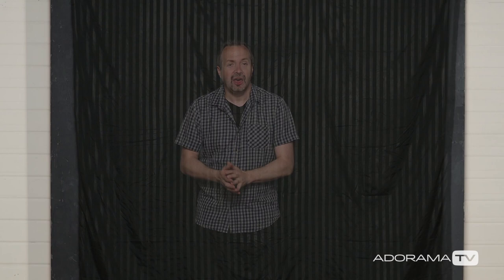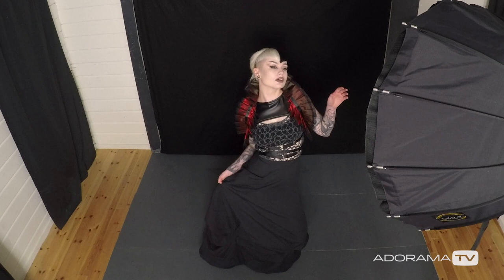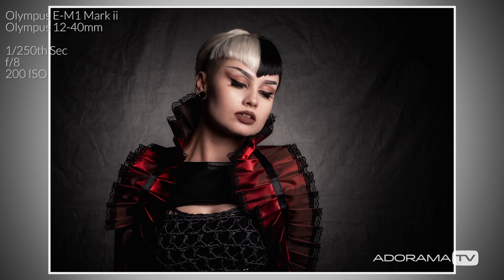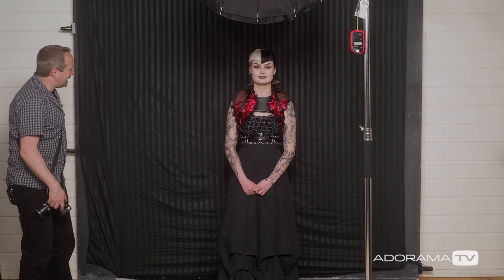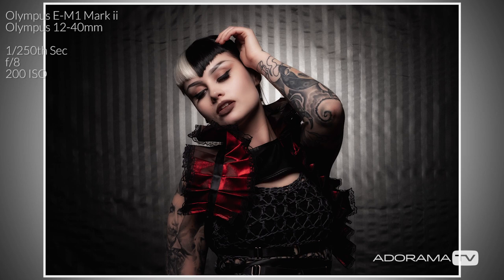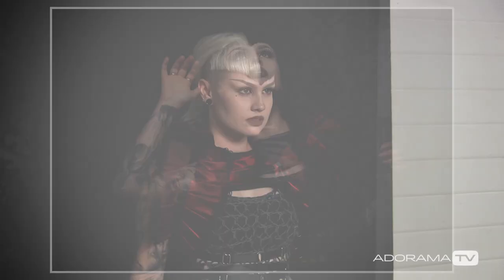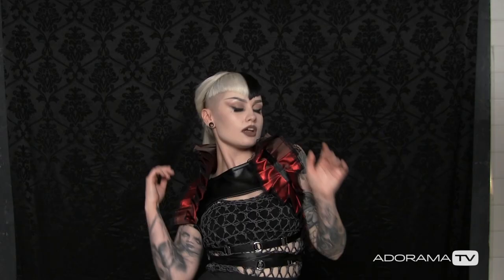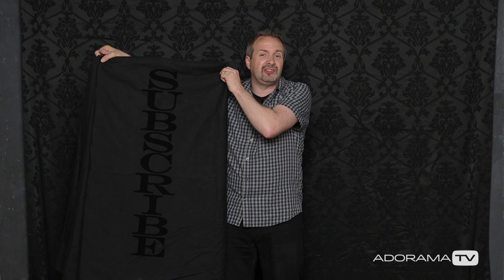Bed Sheet Backgrounds: Take and Make Great Photography with Gavin Hoey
Using fabric as a background for your studio portraits has many advantages but fabric can be expensive, especially when you need a wide width. Photographer Gavin Hoey ran into the same problem when he first started shooting and his solution was simple. Bedsheets as backgrounds.

Bed sheets come in many sizes and an almost endless variety of colors and patterns. In this video Gavin tests out three black duvet covers, one plain, one with stripes and finally one with a damask pattern in his small home studio.